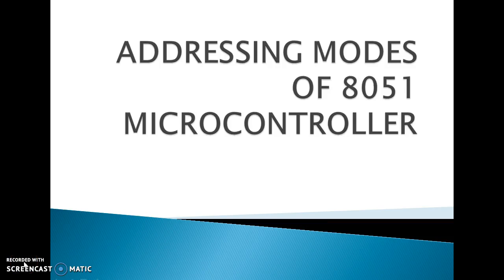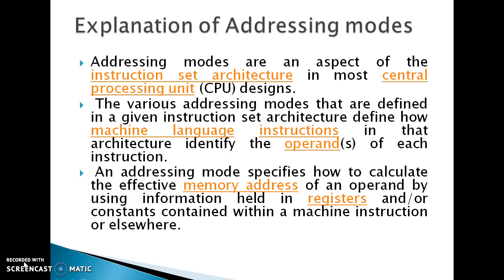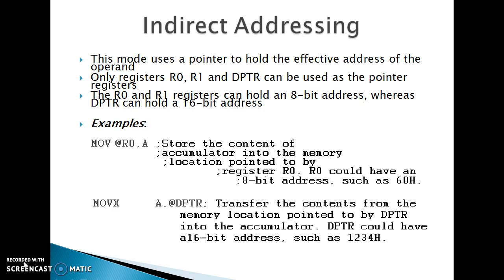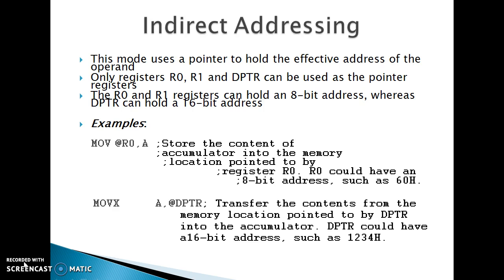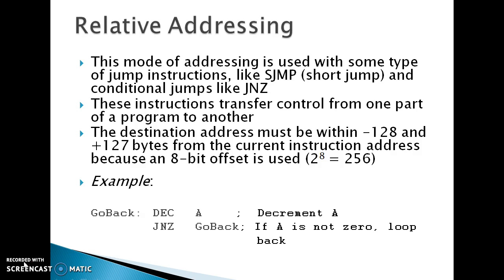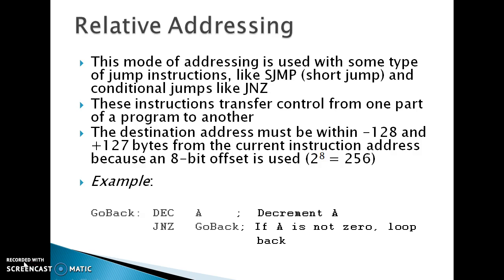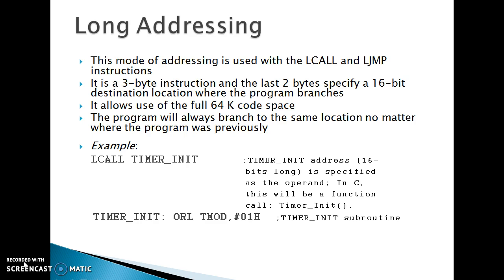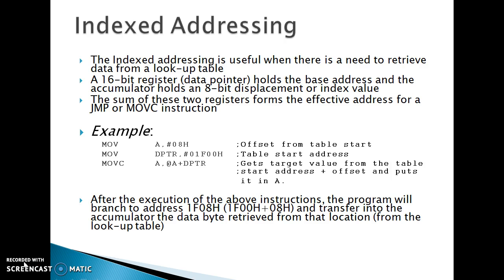Addressing modes of 8051 microcontroller